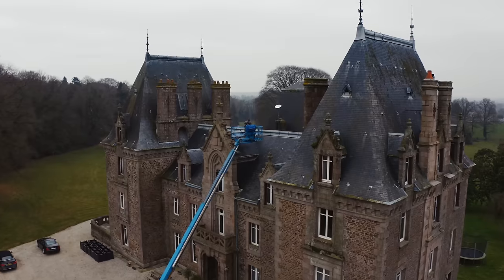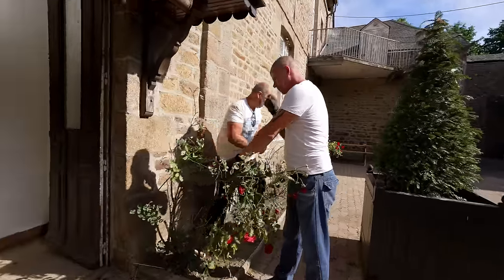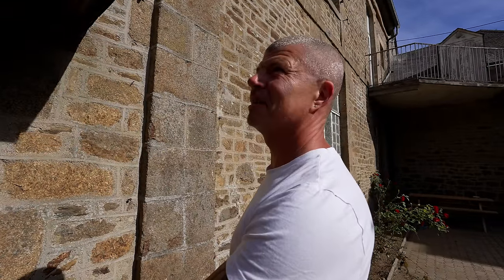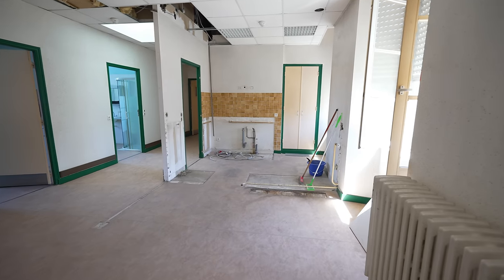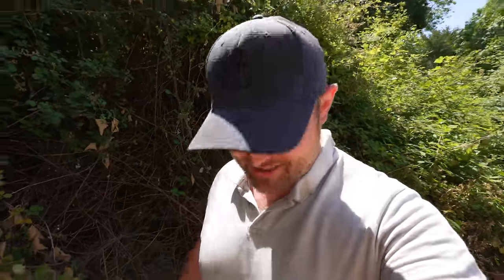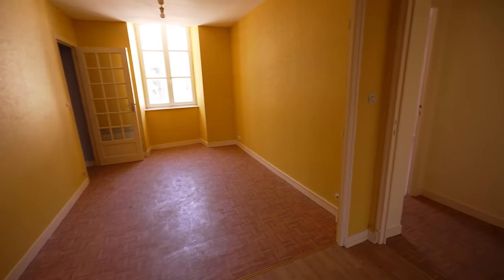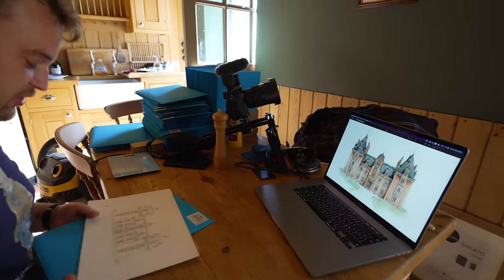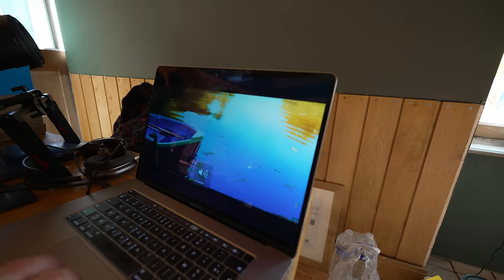Stepping Up The Security & Work Begins!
UK
RLK8-810B6-A:

FR
RLK8-810B6-A:

 05Pethericks

Michaels Youtube: @DoingItOurselvesOfficial

Giant Microphone - Con Davison

Hello Gwendoline & Billy,